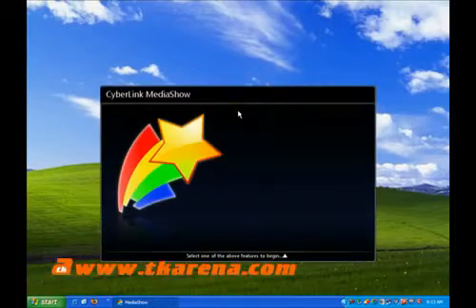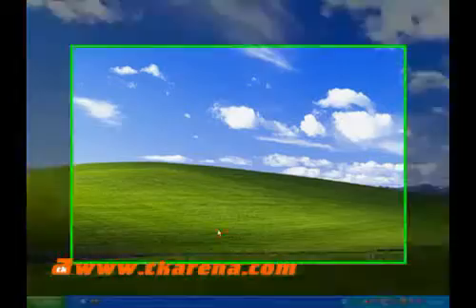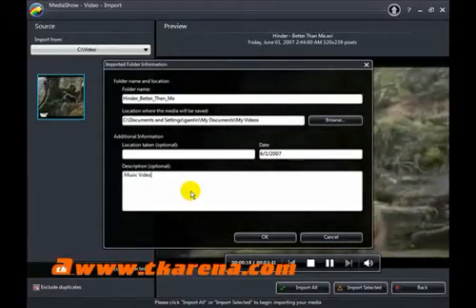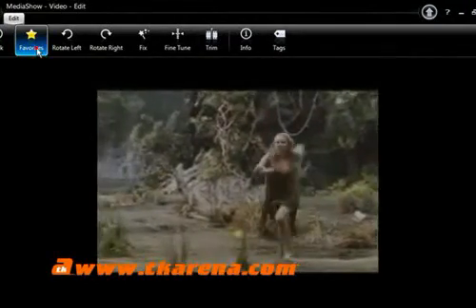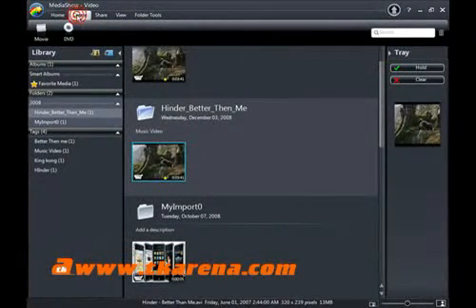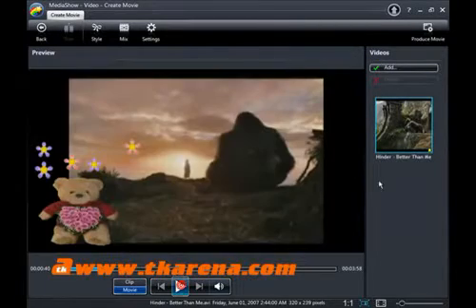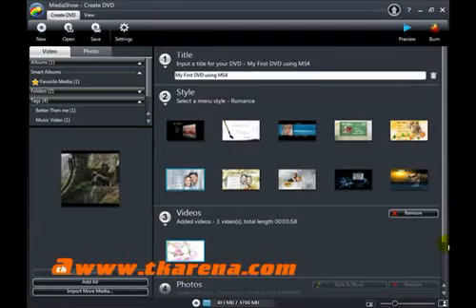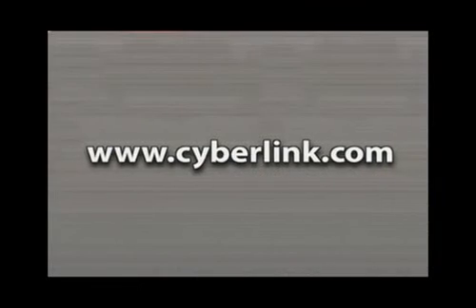CyberLink MediaShow 4 Part II: Manage Videos and ...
Learn how to manage, enhance and share your photos and videos, as well as burn DVDs of them, with CyberLink MediaShow 4.